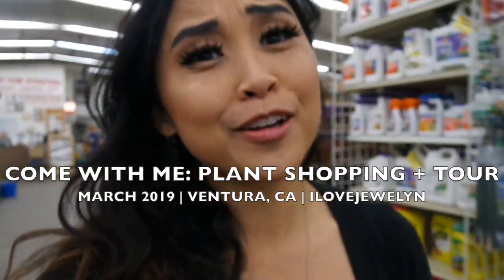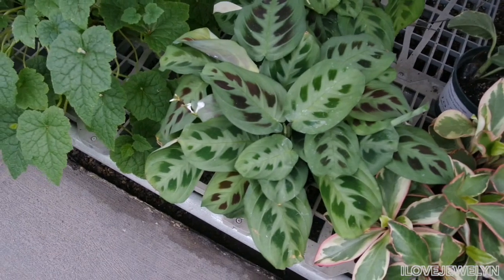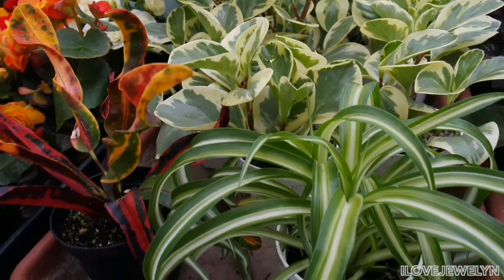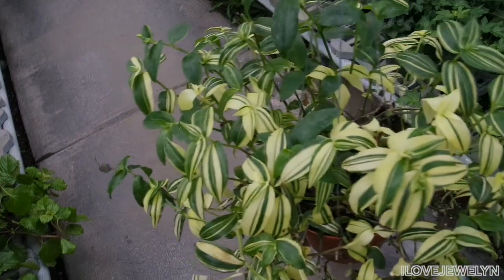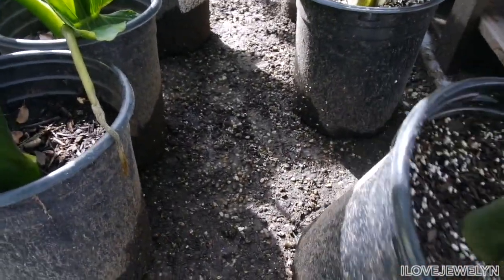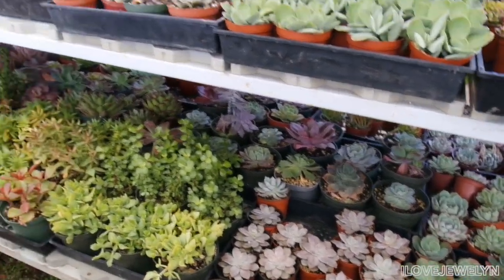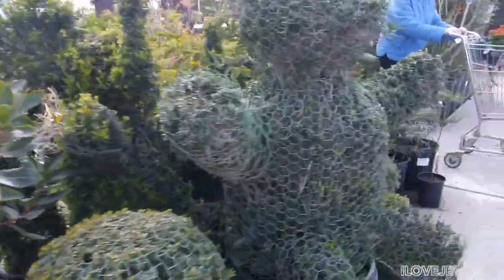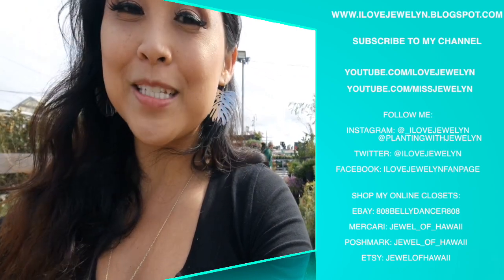Come with me: Plant shopping + tour | Ventura, CA | March 2019 | ILOVEJEWELYN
**I do not mention the name of the nursery/business featured in my come with me series unless it's a sponsored or partnered video. I hope you understand that I go out of my way to film & edit my content on my channels and choose to not market the business unless I'm compensated. From previous experience and moving forward this is how I will handle my series. Please enjoy the content and what I share in my series. I have no problems sharing with you what I seen and the prices if available, so you have something to compare when you are plant shopping and plant inspo for plants you may not be aware of that's out there in the plant world.**

Aloha everyone!

I'm back with another plant adventure in a location/city I've never been to before.

Aloha,
Jewelyn

My new mailing address:
3380 Arville Street suite C

my online closets:
Mercari: jewel_of_hawaii
Poshmark: jewel_of_hawaii